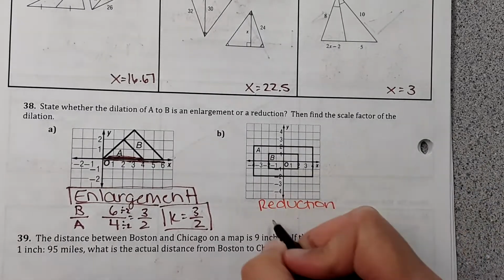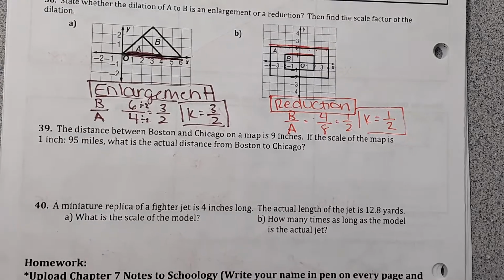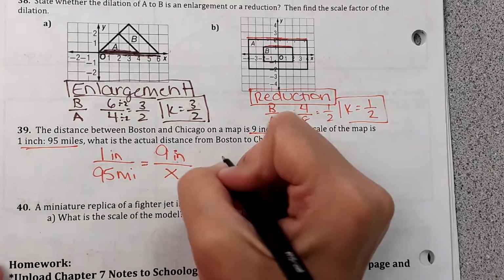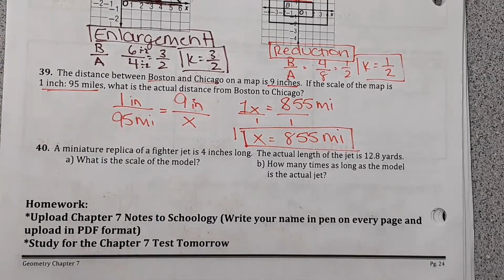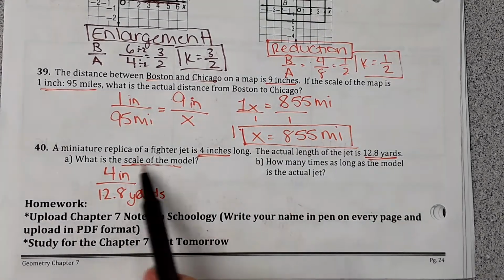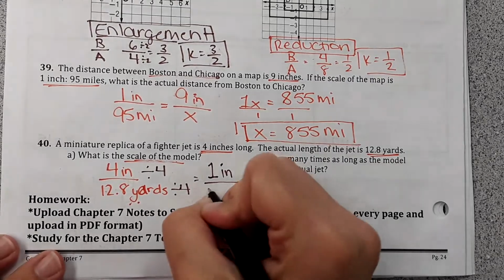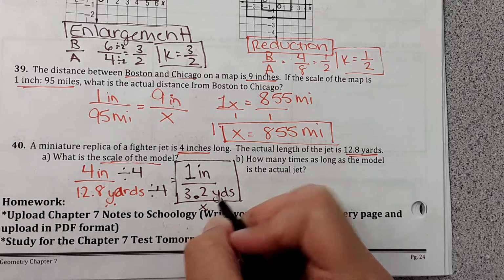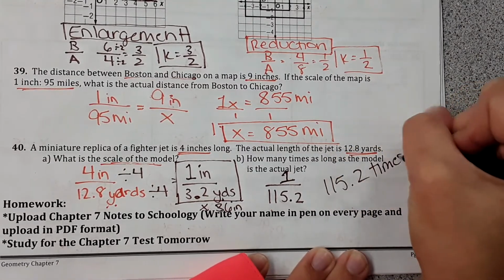Chapter 7 Test Review Part 2: pg. 23-24